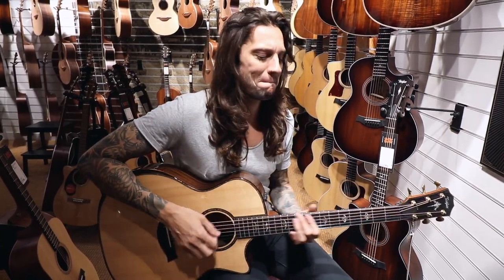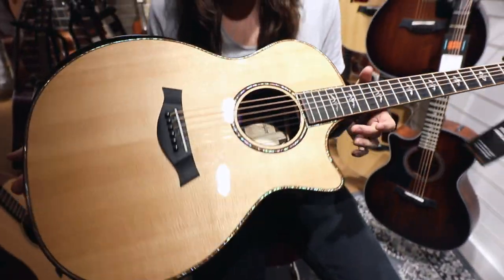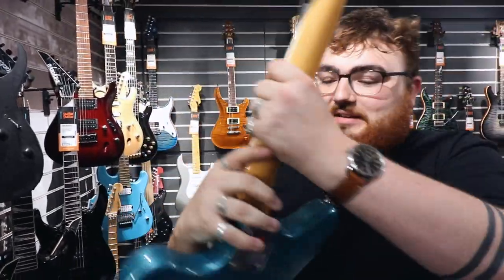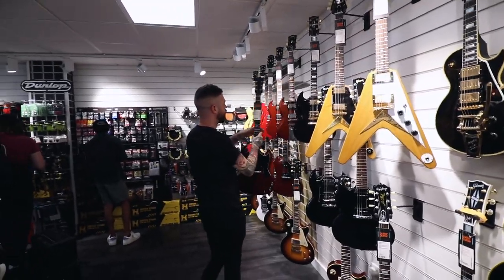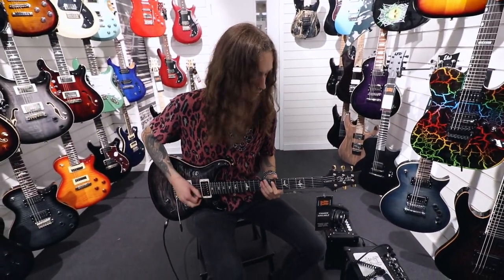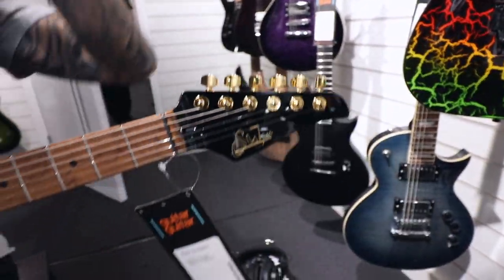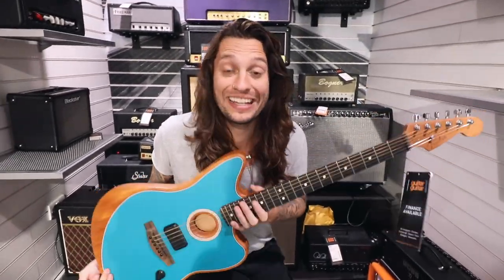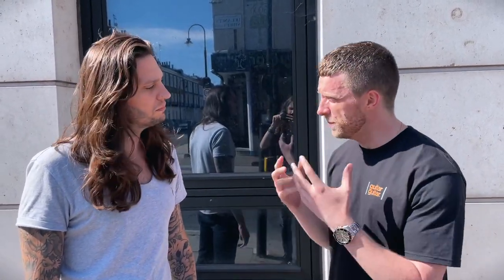WE PERFORM FOR GUITAR GUITAR CAMDEN STORE RE-LAUNCH PARTY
Hey everyone,

In this vlog we show you some of what happened when we spent the day with the guys at Guitar Guitar in Camden, for their store re-launch event :)

We were honoured to be invited to play in such a special day at our favourite London music store. We had a great time hanging out with everyone and were pleasantly surprised they they asked to set up and play outside on the streets of our favourite area in London.

We hope you guys enjoy the video as much as we did!

Pete & Vinnie